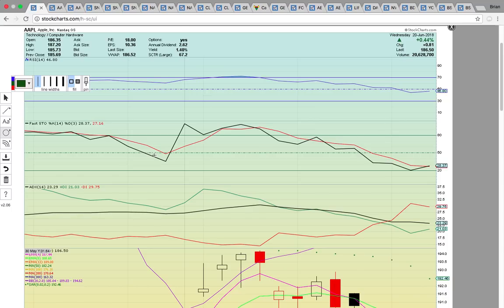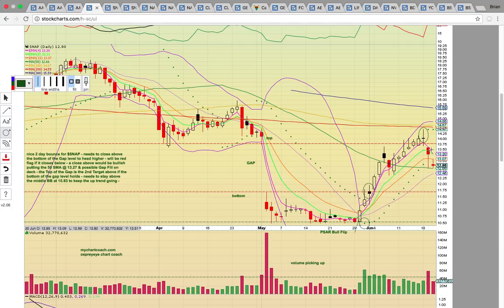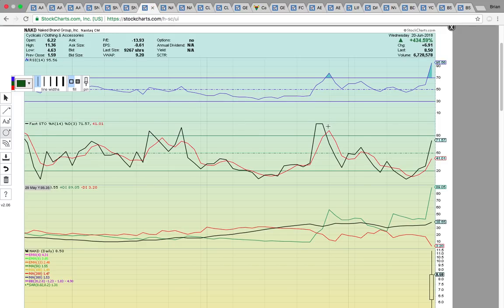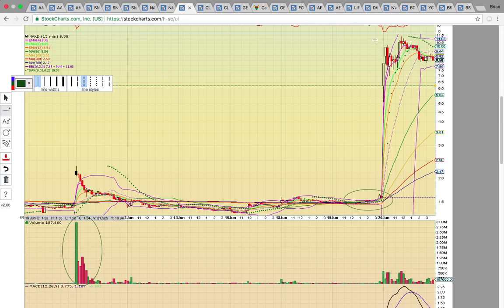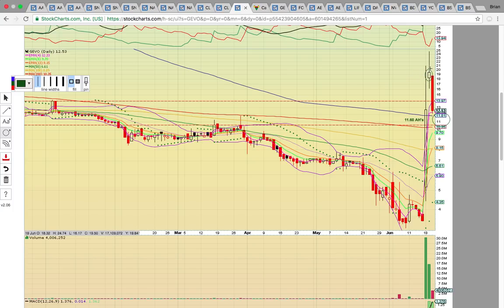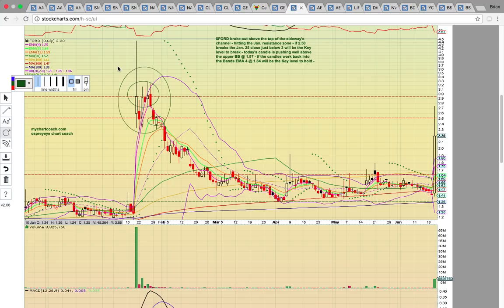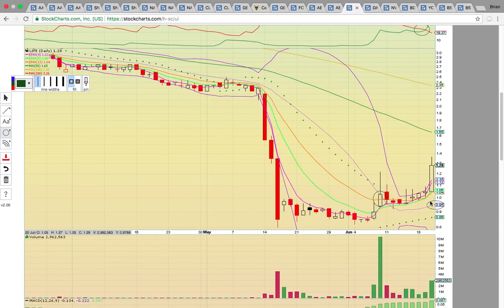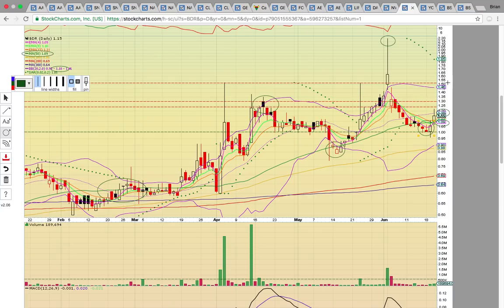$AAPL $SNAP $NAKD $CLPS $GEVO $FORD $AETI $LIFE $DAC $NVCN $BDR $YOGA $BSRC Charts 6/20/18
- Chat Link - Apple & SnapChat Are Setting Up For Potential Bounces - $NAKD Was The Big Winner Today - $GEVO Took A Big Breather - In This Video I Show Key Support & Resistance Levels For Multiple Small Caps Currently In Play - $AAPL $SNAP $NAKD $CLPS $GEVO $FORD $AETI $LIFE $DAC $NVCN $BDR $YOGA $BSRC Charts Analyzed - Please Subscribe To YouTube Channel - Thanks!